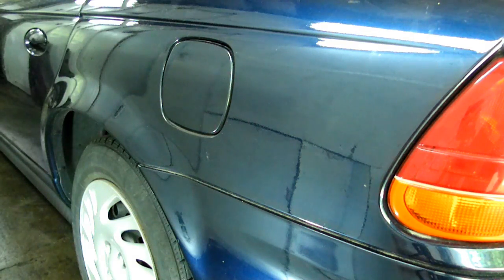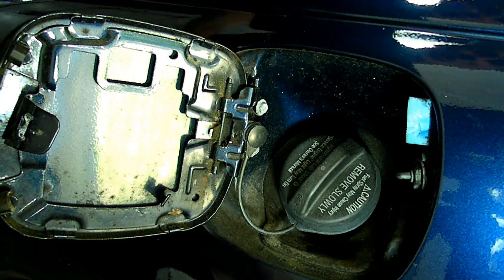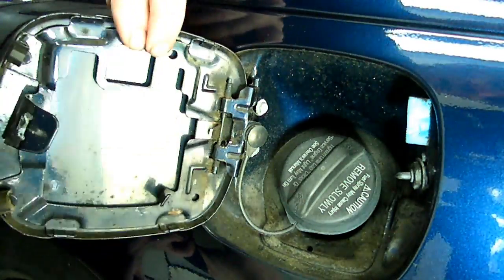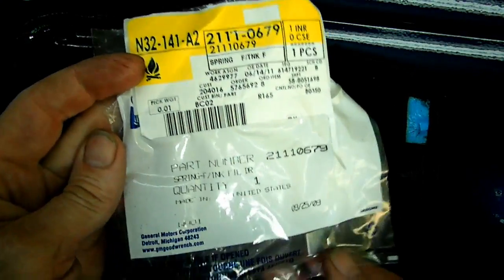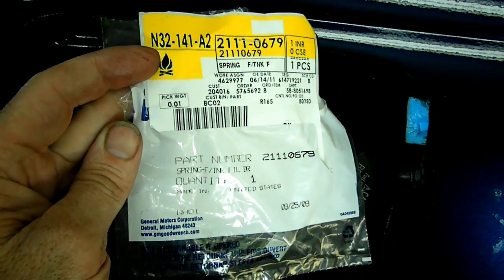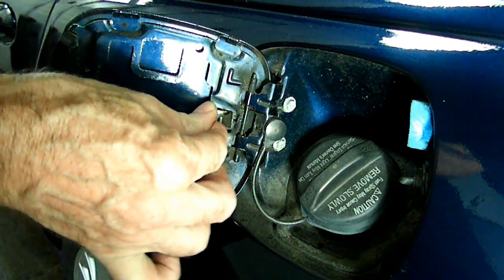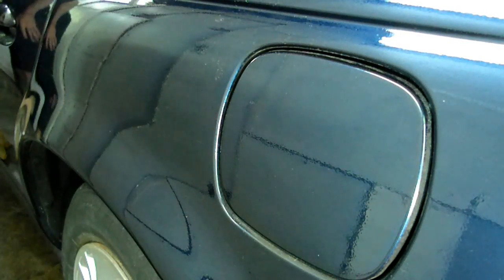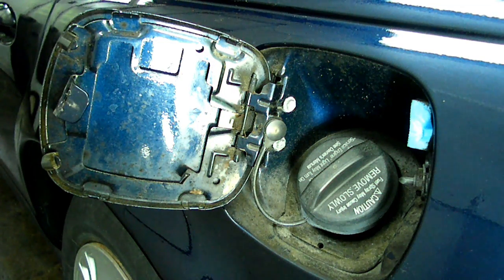Saturn Fuel Door Repair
Saturn S-series Fuel Door Repair